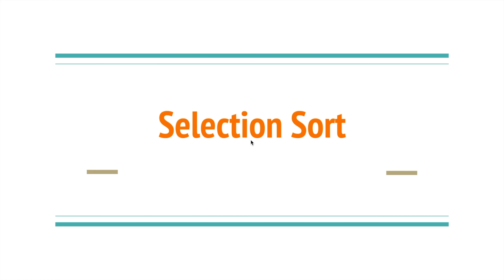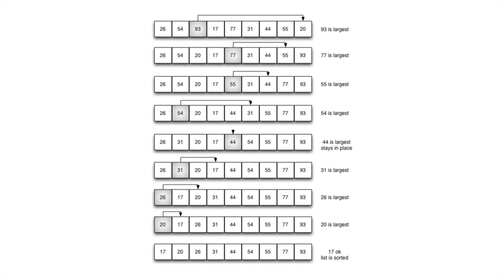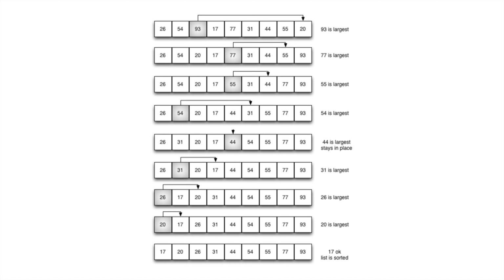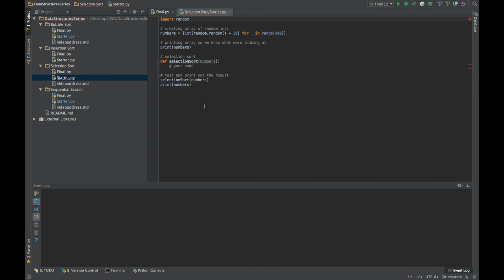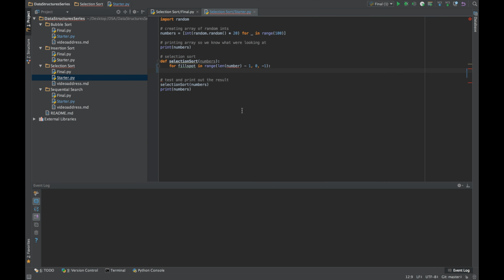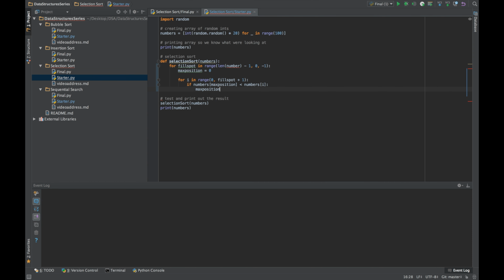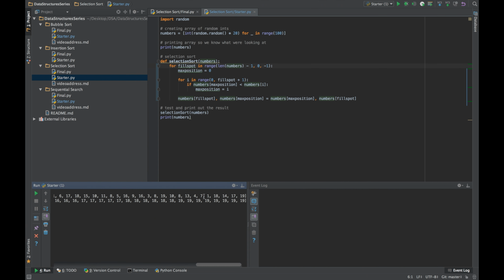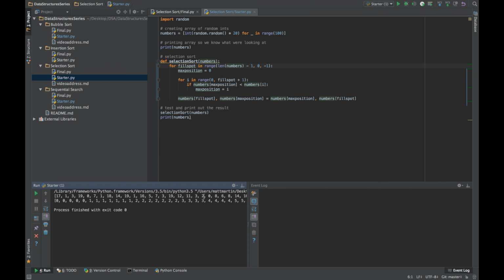DSA | Selection Sort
This series is my way of revising for my data structures and algorithms course.
In this video I cover how the selection sort works and its efficiency.

For the template and complete code file check it out from this github repository